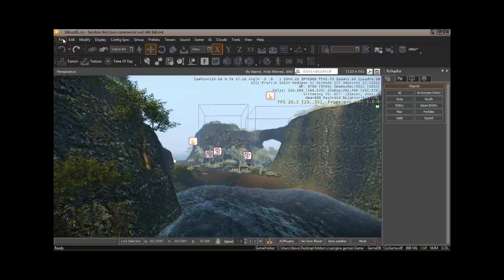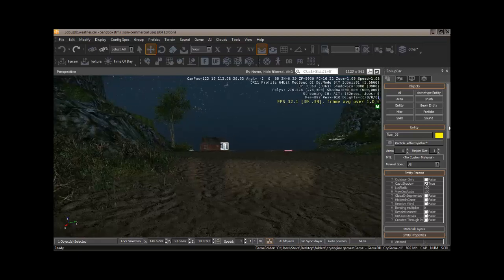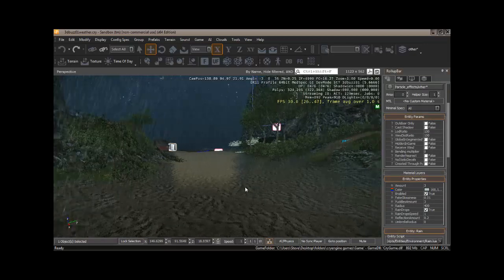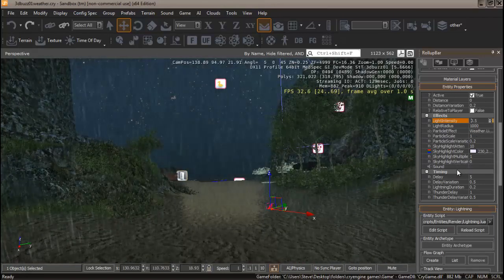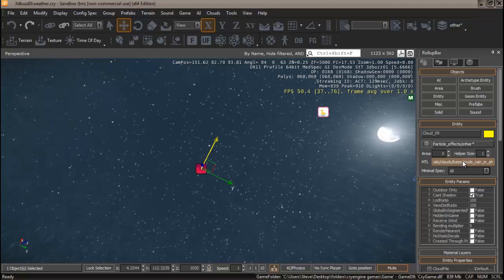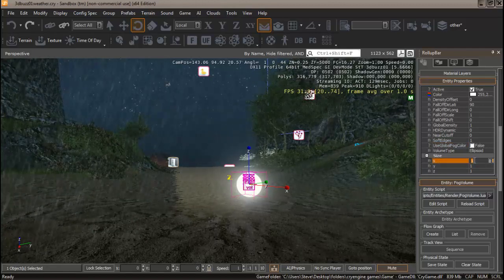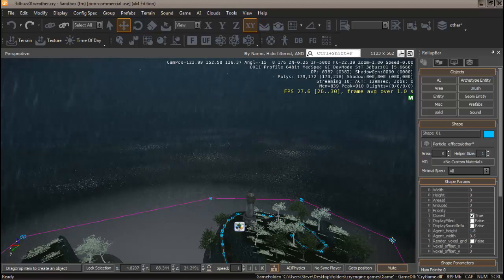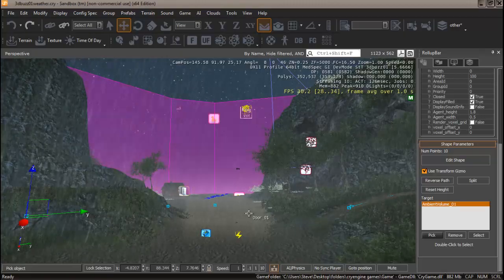009 creating a weather system